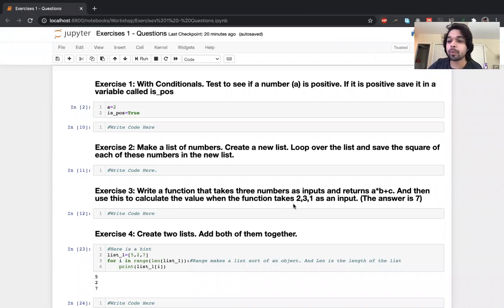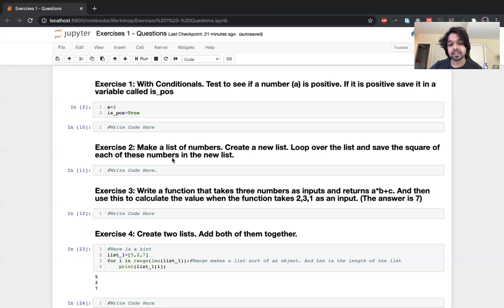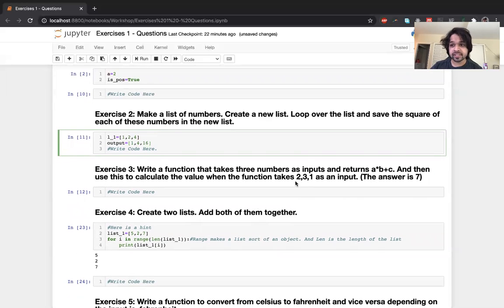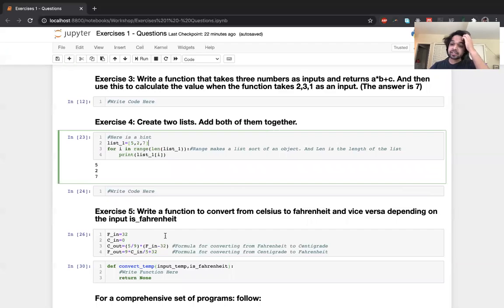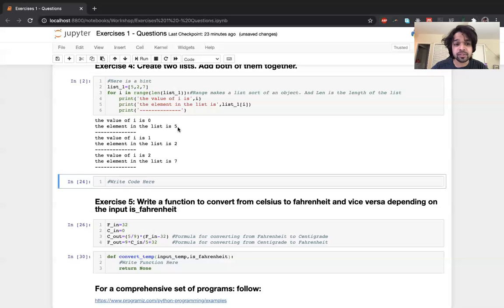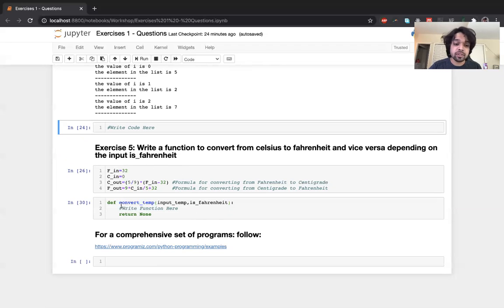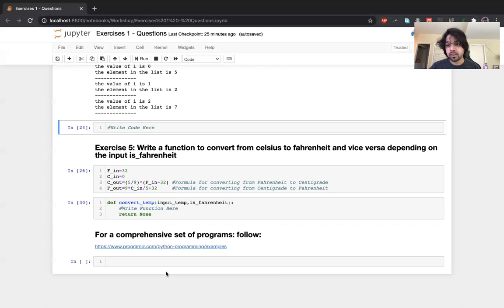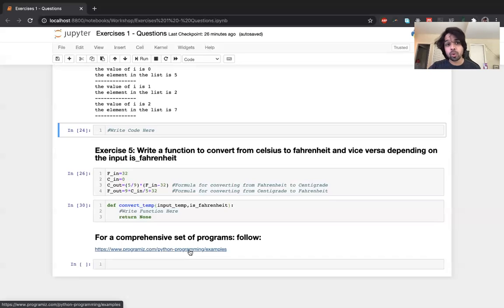Lec 4B: Python2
Eeshan Hasan